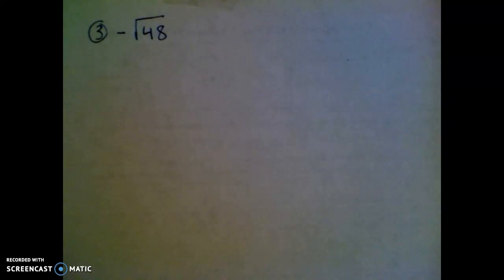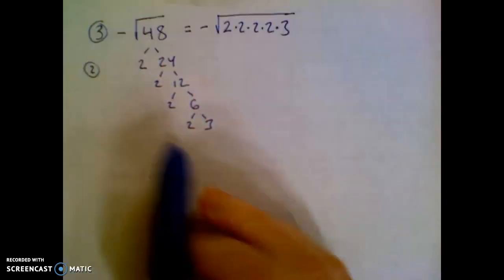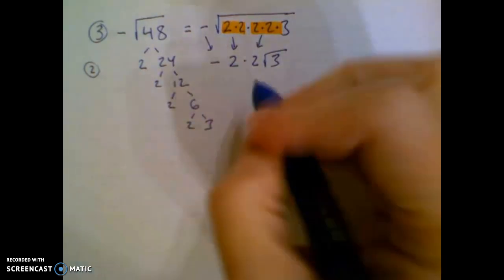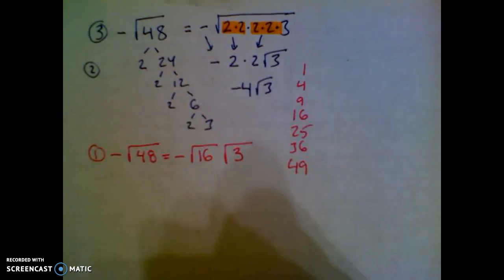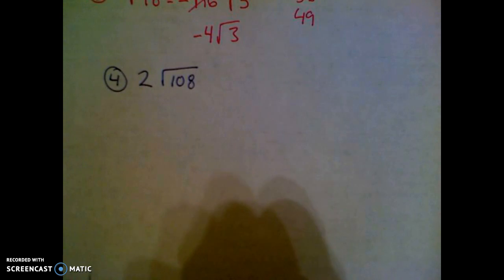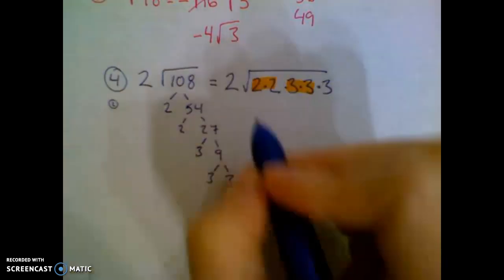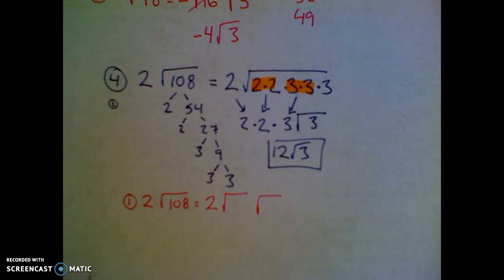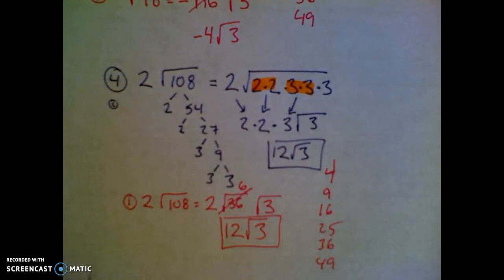12.5 Day 1 Notes Video # 2